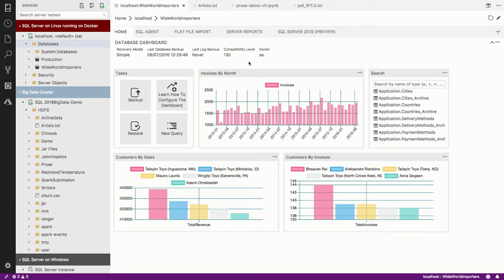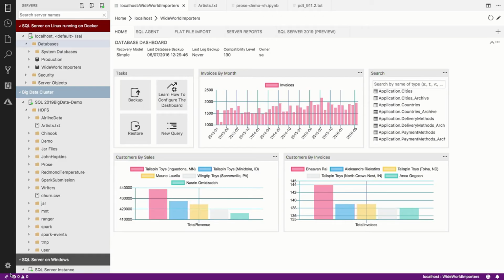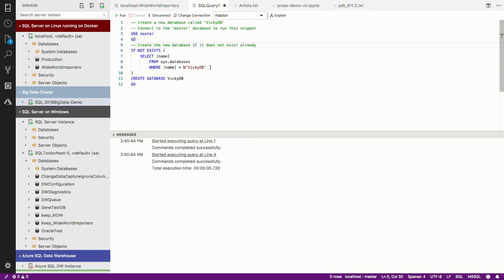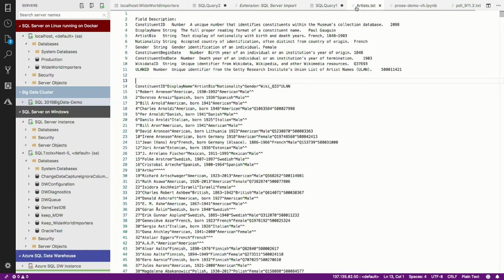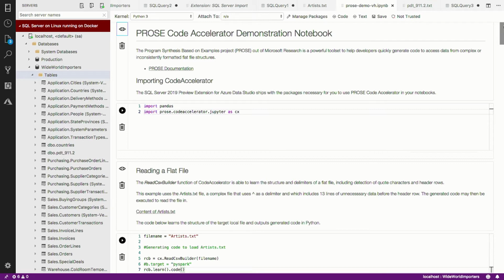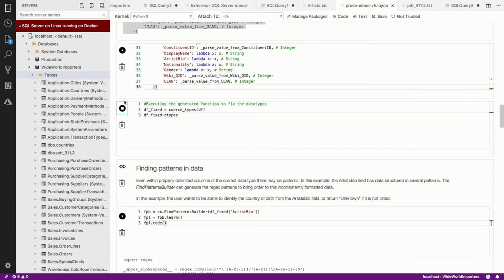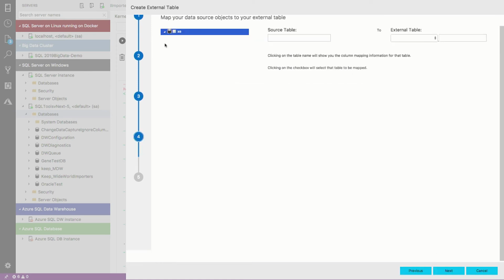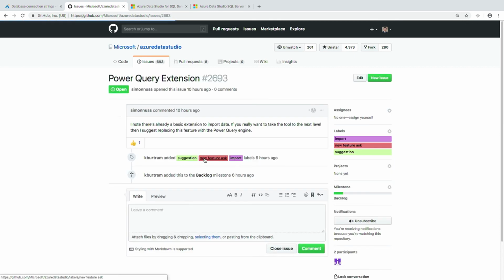The next generation of SQL Server tools - THR2168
With modernization to SQL Server and the addition of cross-platform capabilities comes the need for a modernized end user toolset. In this session, see a demo of the new SQL Operations Studio and get a feel for what’s coming in SQL Server tooling.